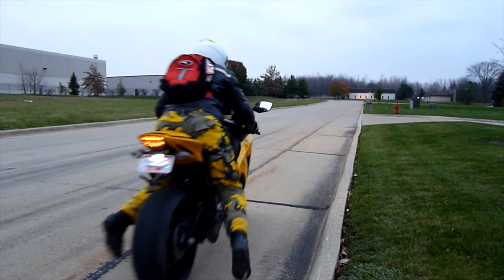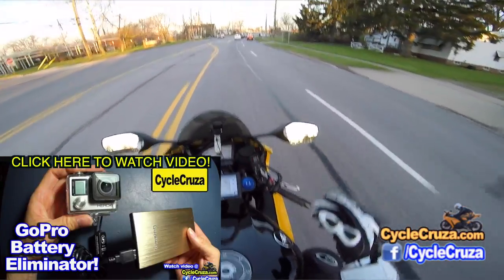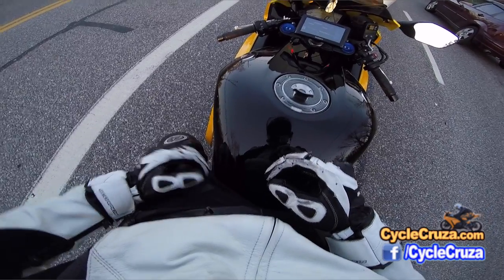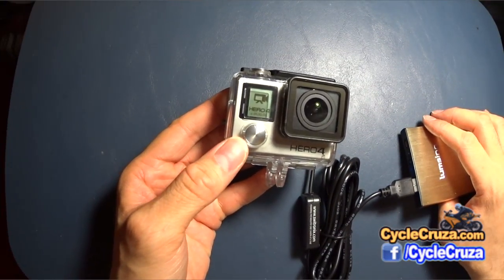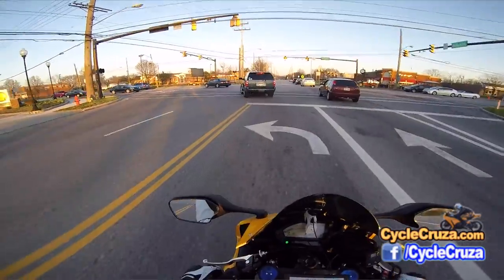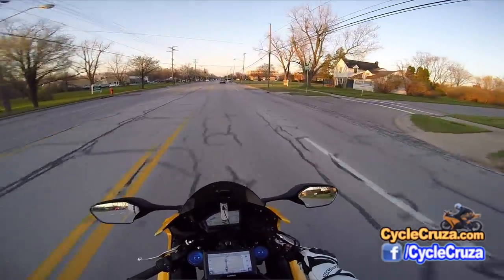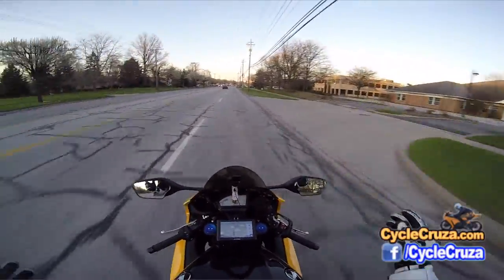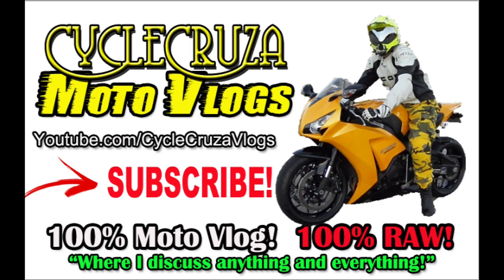GoPro Battery Eliminator All Day Filming Road Test Review | MotoVlog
All Day Motorcycle Riding MotoVlog Test of GoPro Battery Eliminator.

Music during video: "Leaving" by MK2